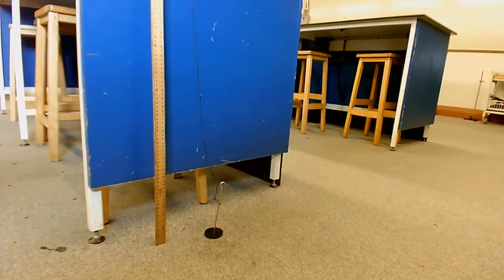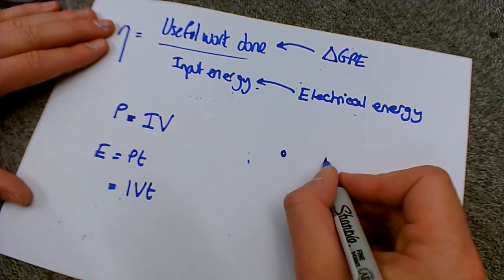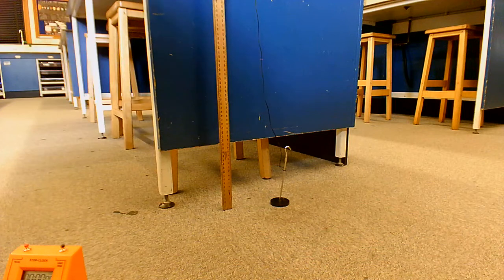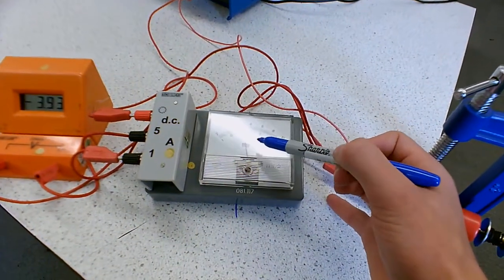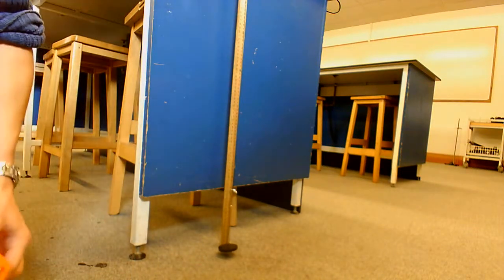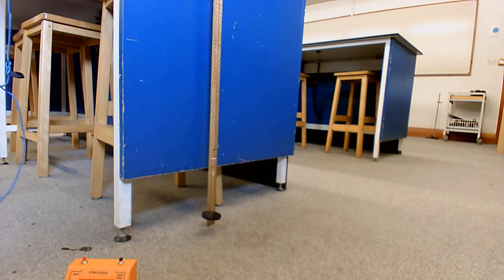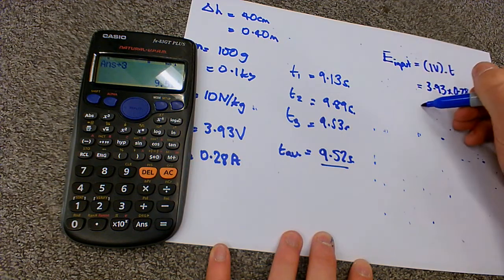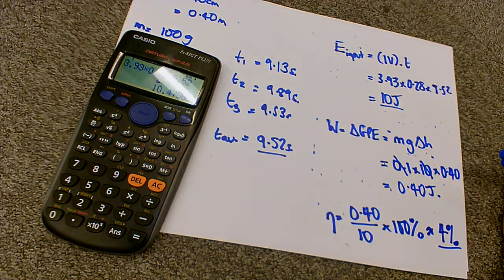GCSE Electricity: Measuring the efficiency of a motor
A demonstration of how to measure the efficiency of a motor by lifting mass to measure the change in GPE (useful work done) and using an ammeter, voltmeter and stopwatch to measure electrical energy (total input energy)